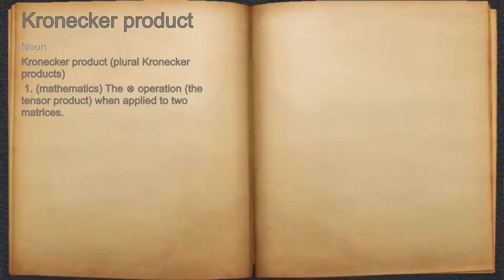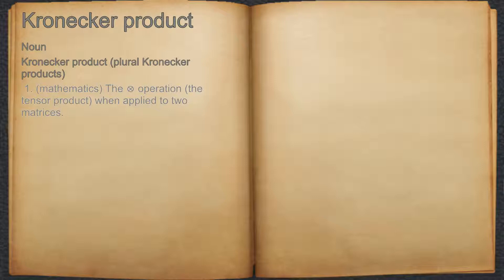What does Kronecker product mean?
A spoken definition of Kronecker product.

Intro Sound:
Typewriter - Tamskp